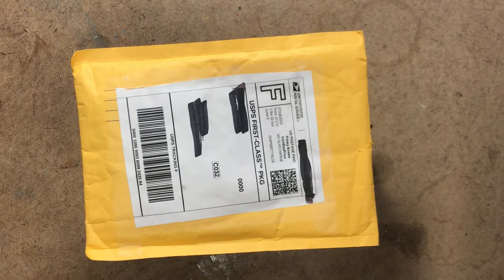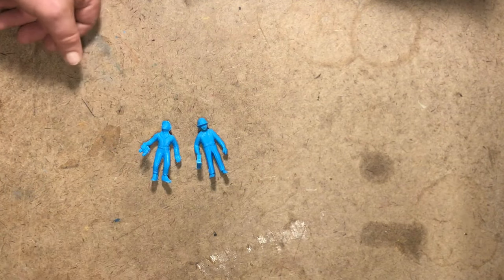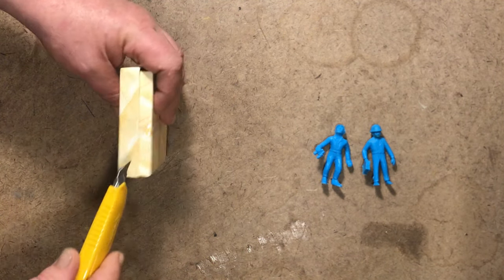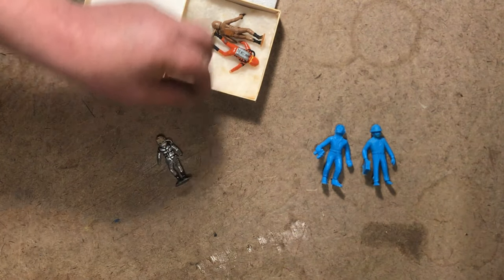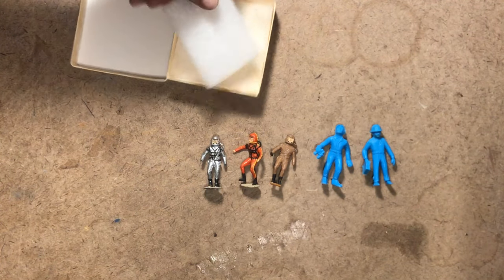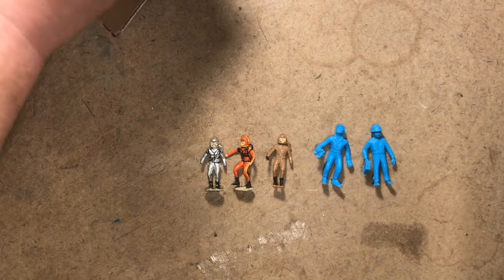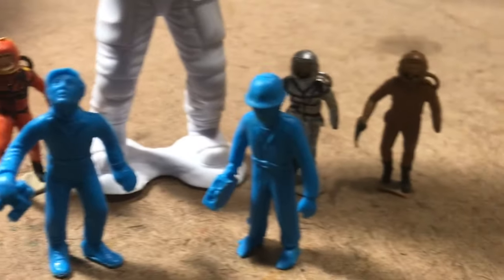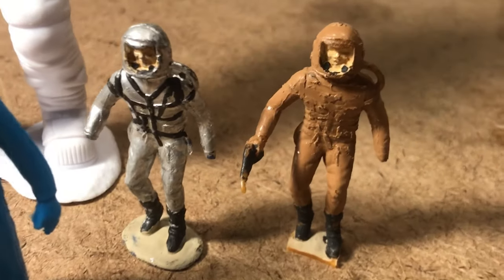Vintage Spaceman Figures by Palmer, MPC (Painted!) and Marx Apollo 6" Bohemoth Chew Toy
Looks like Buzz Aldrin was some happy mutt's chew toy for an unsupervised few minutes. Poor thing had probably wanted to gnaw on it for ages before finally being left alone. Did worse to mine!! :D My whole childhood 6" set was trashed by 1975, did all sorts of awful things to them. Not sure what the story on the Painted MPC guys is, factory or owner? and LOL about their missing hands. Maybe Sheba had at them too, myesh. There's a good girl. Palmer guys always welcome including unionized Ground Crew; Somebody has to fuel up the rockets, then step out of the way while the astronauts got all the babes. Facial details on the one looking up is impressive. Always liked Palmer's from the first minute I saw em, will do another exciting special on the  dozen or so I've obtained to date.